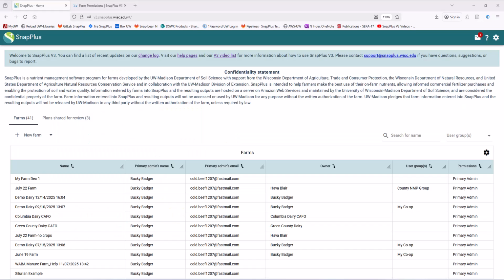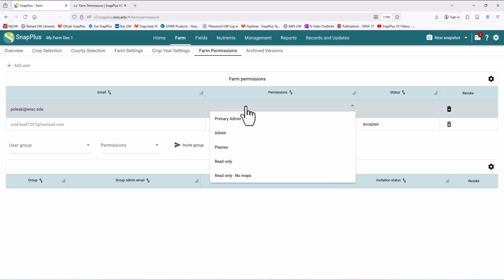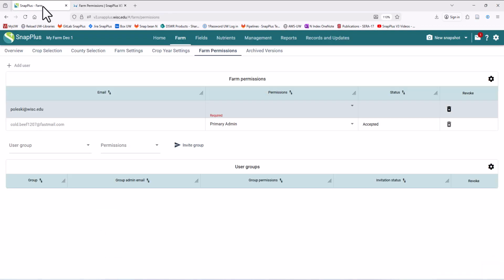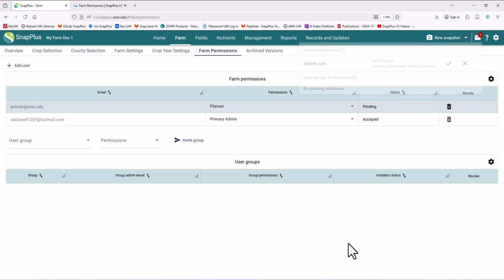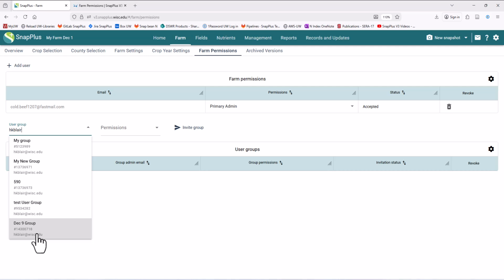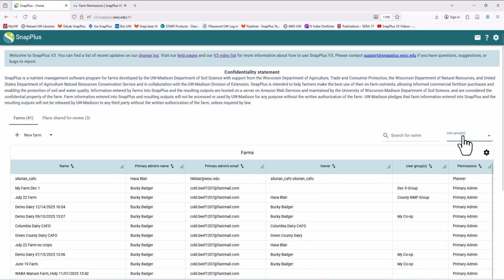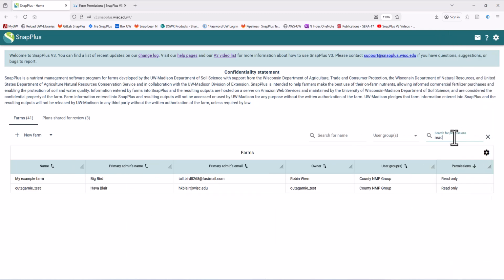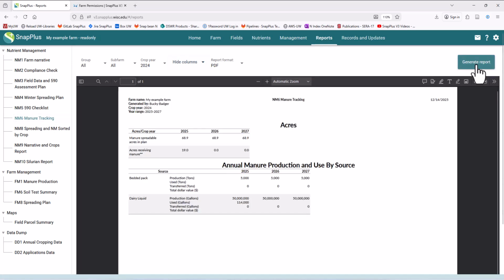User Permissions and Sharing Plans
Learn about your options for sharing SnapPlus V3 nutrient management plans with other users with different permission levels.